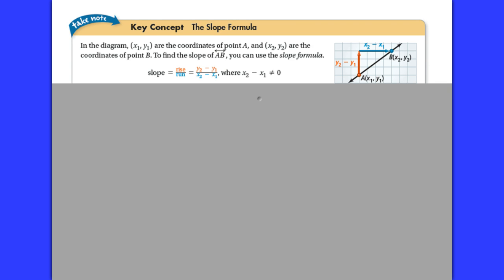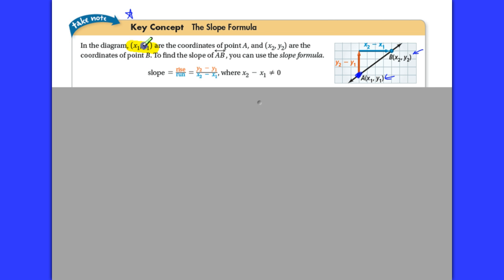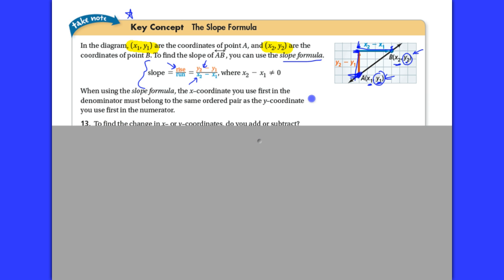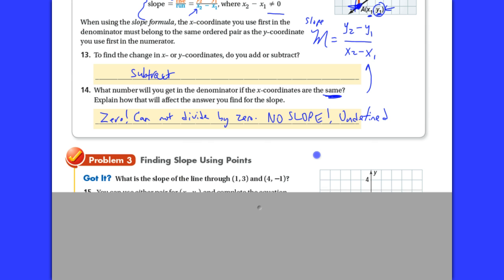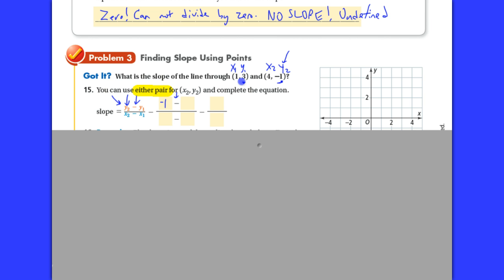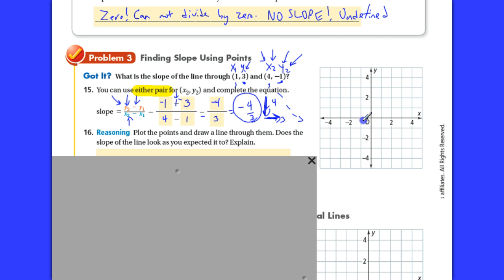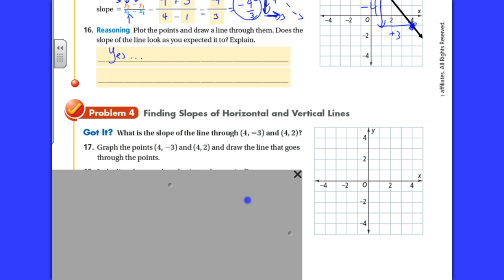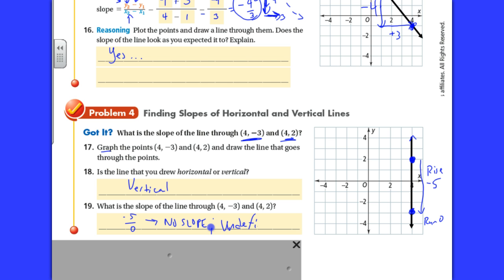Alg 5-1 Part 3 Slope